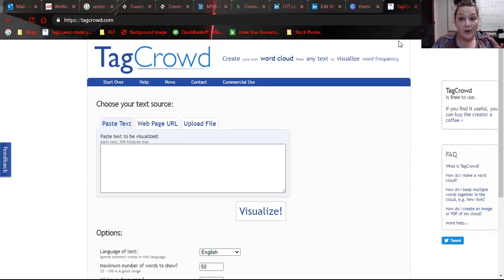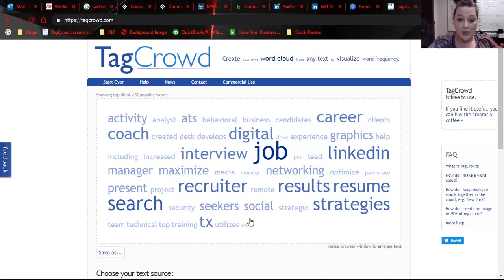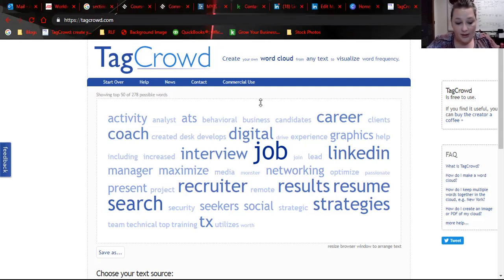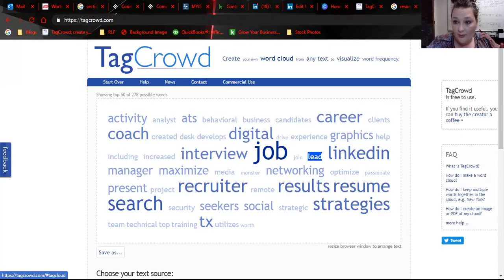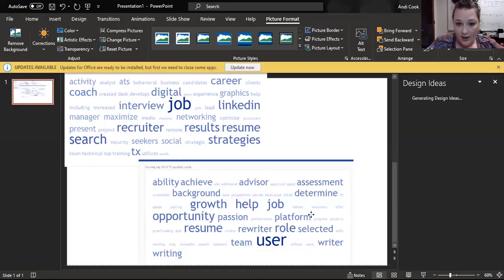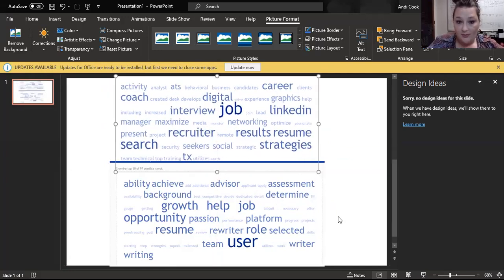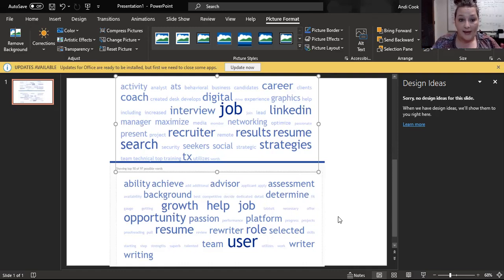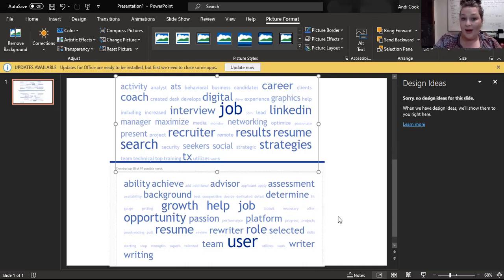Day 11, Using TagCrowd to Identify Keywords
Identify keywords in a job description and resume, using TagCrowd